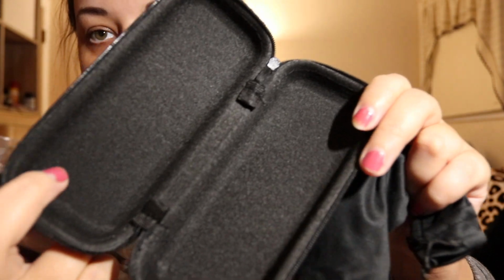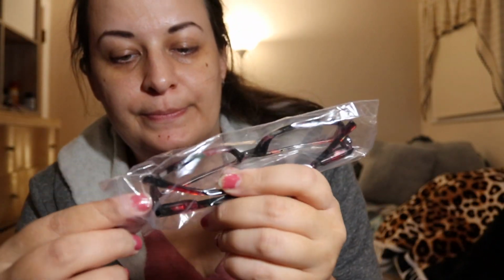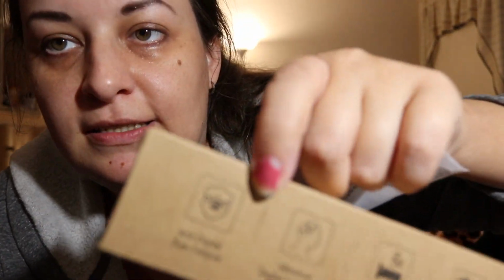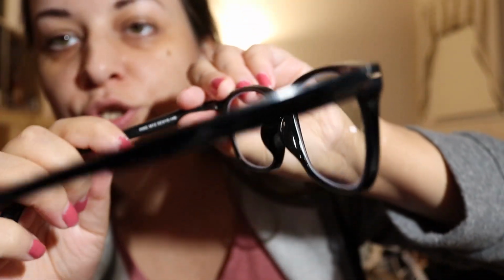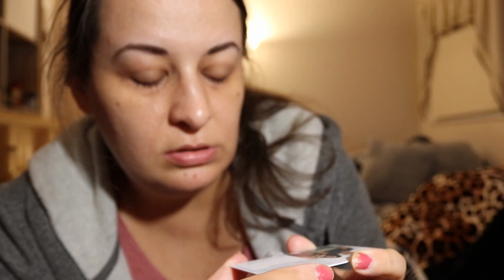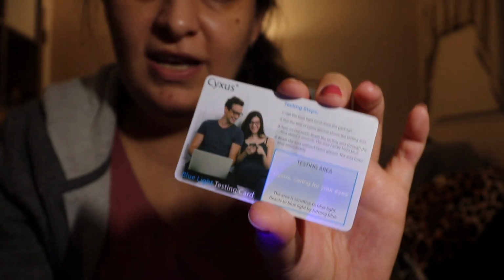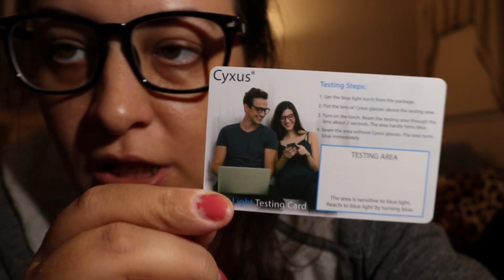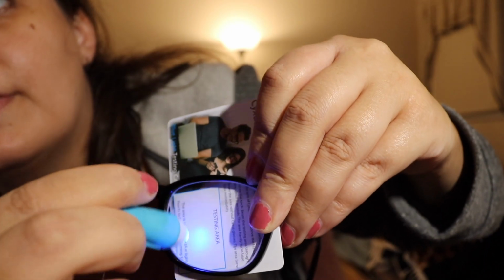CYXUS MYOPIA BLUE LIGHT BLOCKING GLASSES AND EBAY MYOPIA GLASSES UNBOXING